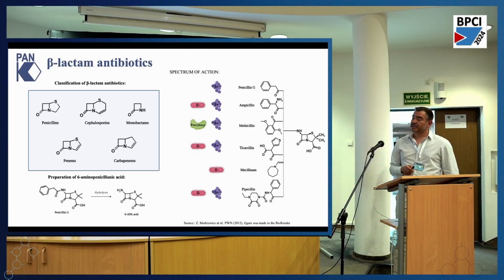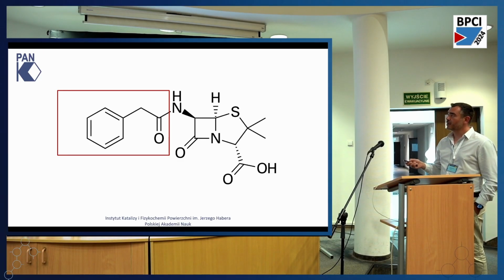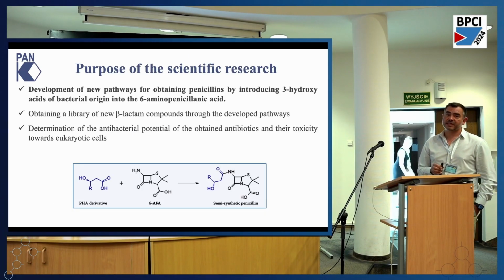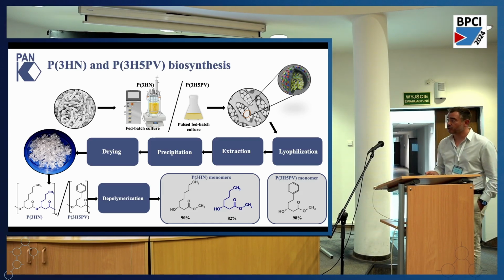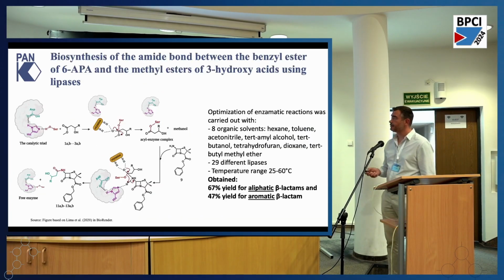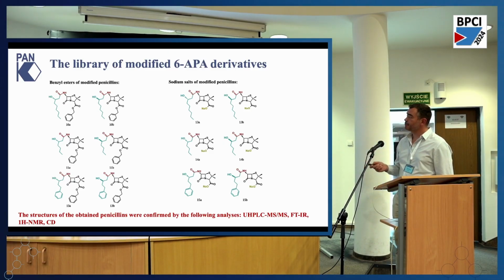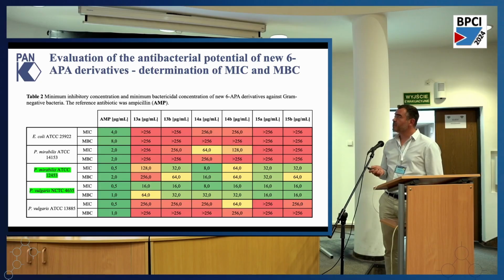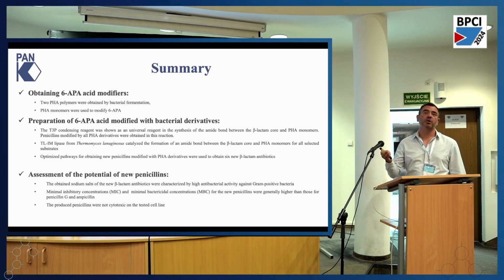Development of Chemical and Enzymatic Pathways for Modifying of the 6-Aminopenicillanic Acid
Oral presentation - Development of Chemical and Enzymatic Pathways for Modifying the Amino Group of 6-Aminopenicillanic Acid by Introducing
Bacterial-Derived 3-Hydroxyacids into the Molecule  by Professor Maciej Guzik from Jerzy Haber Institute of Catalysis and Surface Chemistry, Polish Academy of Sciences, Kraków, Poland - BPCI 2024

Semi-synthetic penicillins represent a crucial class of antibiotics globally, often preferred for treating infections due to their efficacy against a broad spectrum of Gram-positive and Gram-negative bacteria.  However, the increasing prevalence of antibiotic-resistant bacterial strains has reduced the efficacy of many β-lactam antibiotics, highlighting the urgent need to
develop novel antibiotics and β-lactamase inhibitors or find new modification methods. This research project explores novel pathways for penicillin synthesis by modifying the side chain at the C6 position.